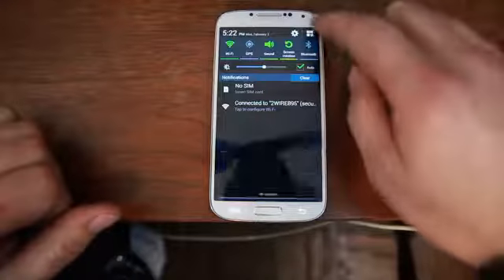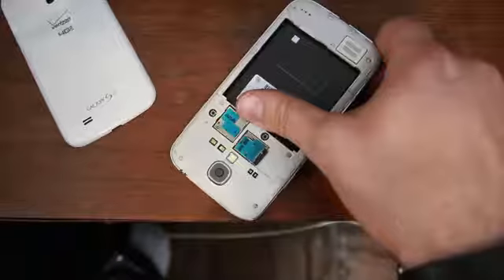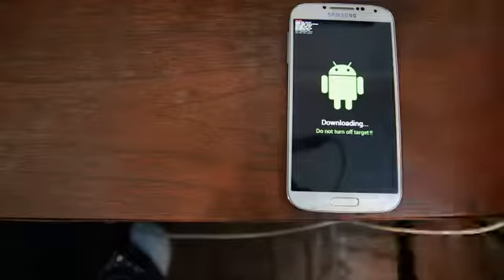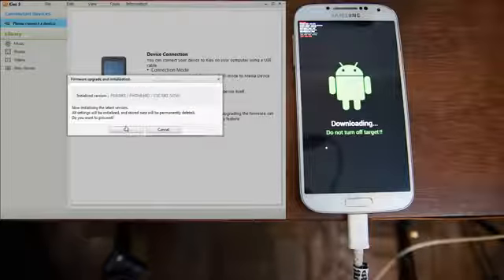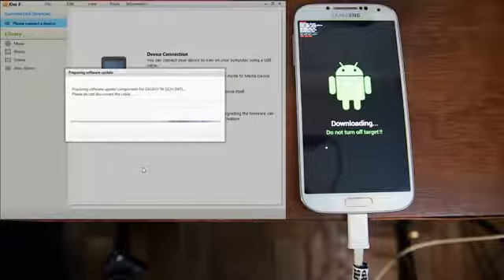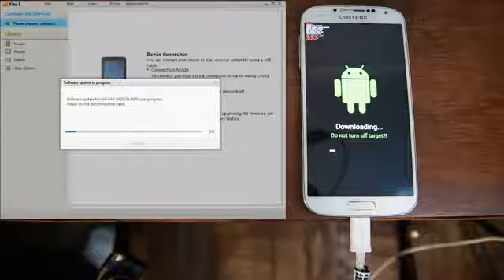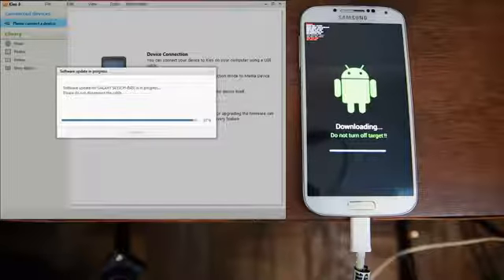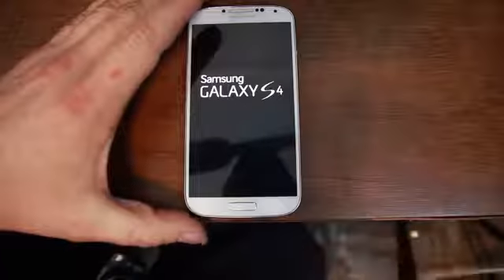Uburyo bwo gukoresha idn(3)